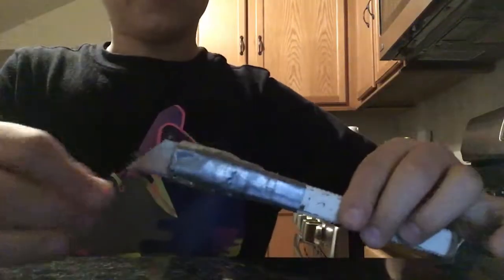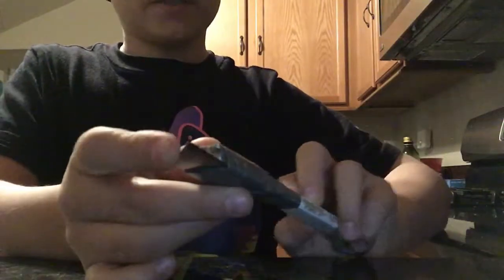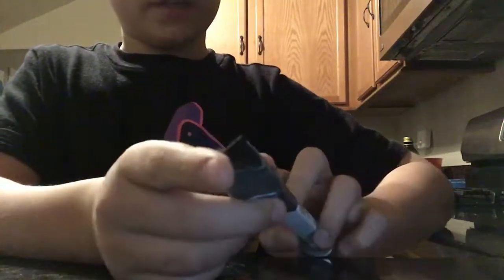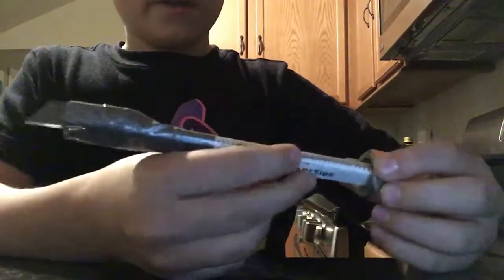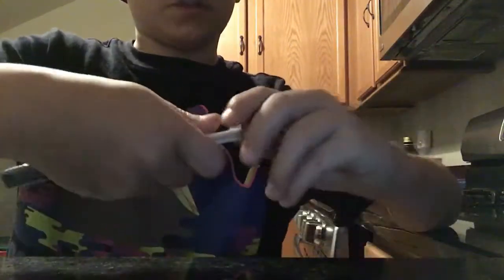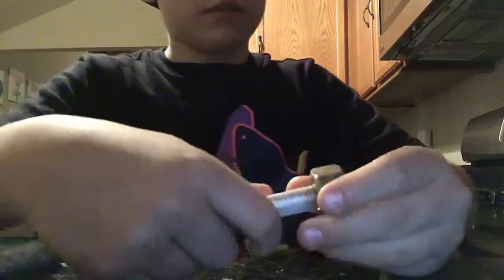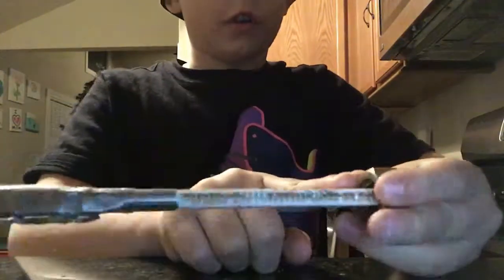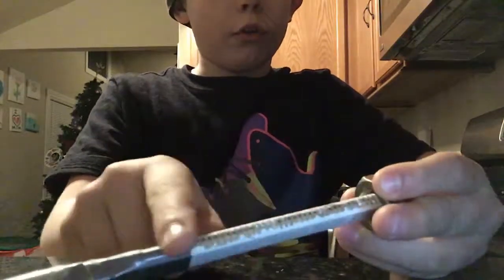Showing my homemade letter opener